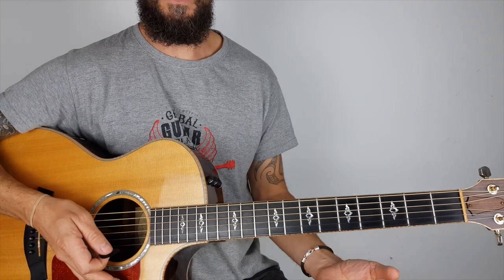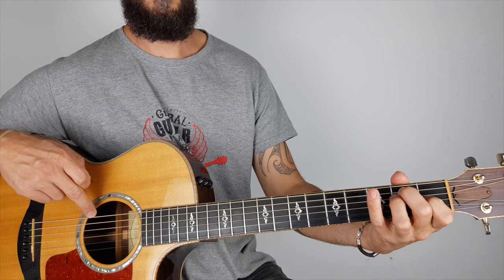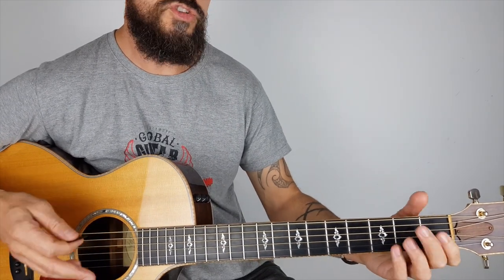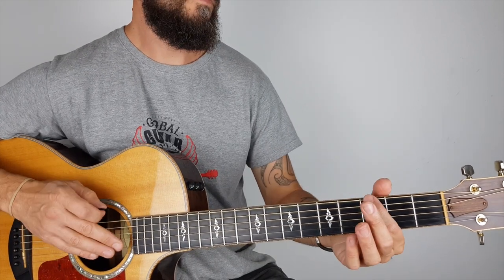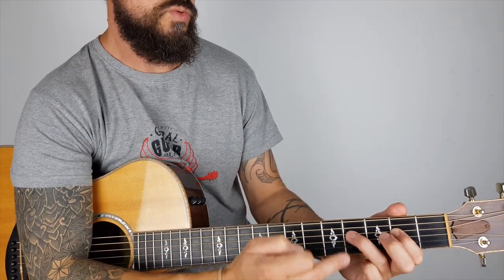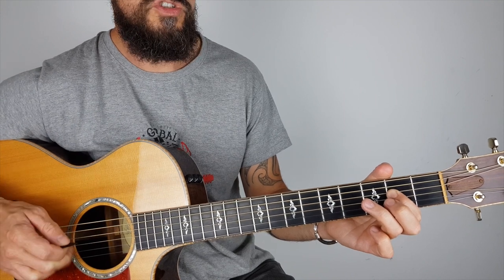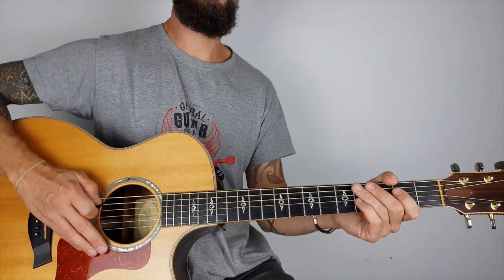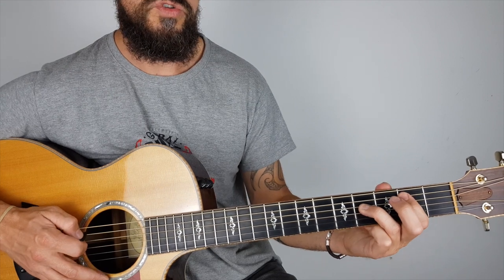How to play 20th Century Boy by T Rex acoustic guitar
How to play 20th Century Boy by T Rex acoustic guitar. Step by step easy to follow lesson. Loads more lessons on my channel!

T. Rex were an English rock band, formed in 1967 by singer-songwriter and guitarist Marc Bolan. The band was initially called Tyrannosaurus Rex, and released four psychedelic folk albums under this name. In 1969, Bolan began to shift from the band's early acoustic sound to an electric one. The following year, he shortened their name to T. Rex.
Members:
Marc Bolan
Steve Peregrin Took
Mickey Finn
Steve Currie
Bill Legend
Gloria Jones
Jack Green
Dino Dines
Davy Lutton
Miller Anderson
Herbie Flowers
Tony Newman